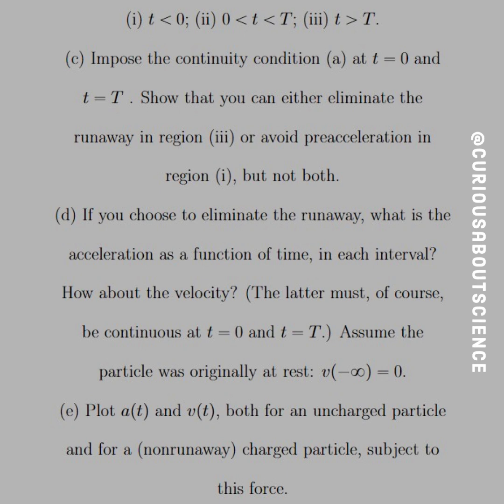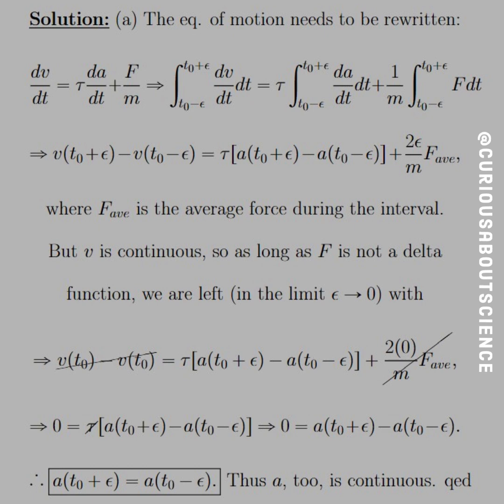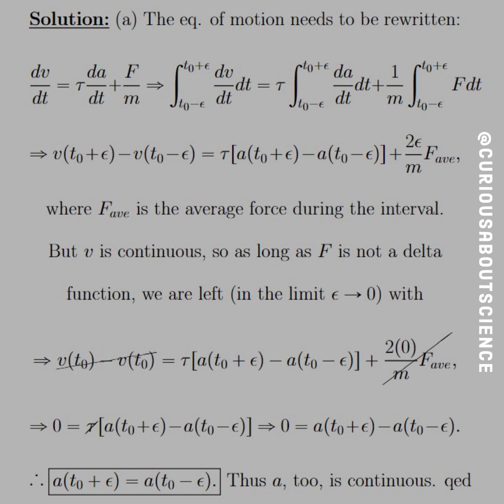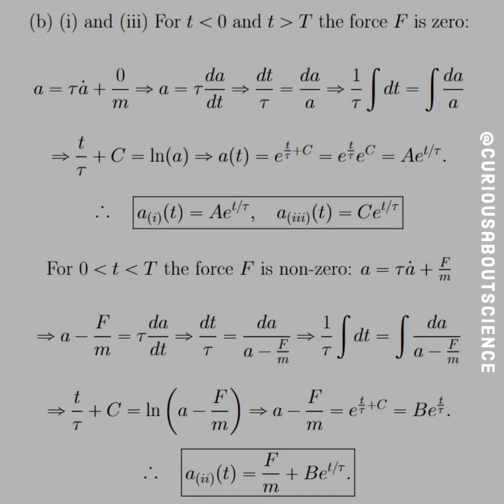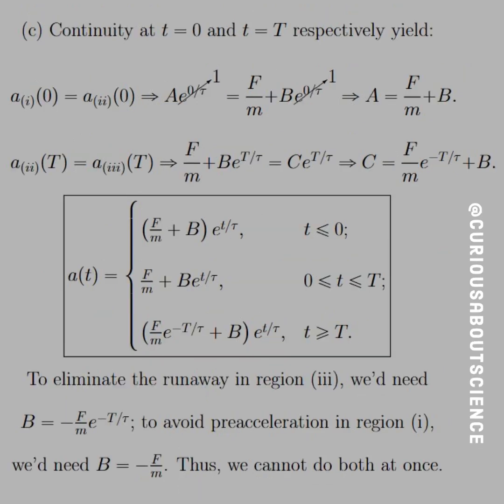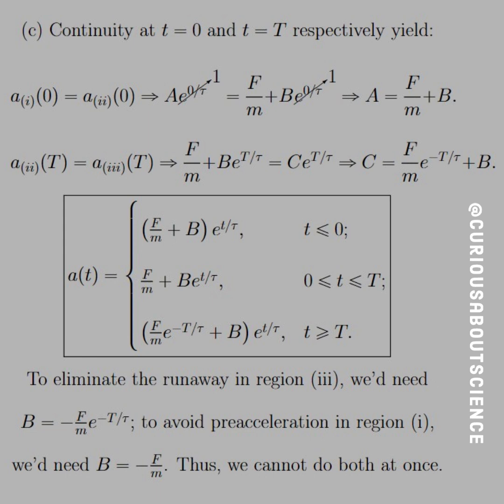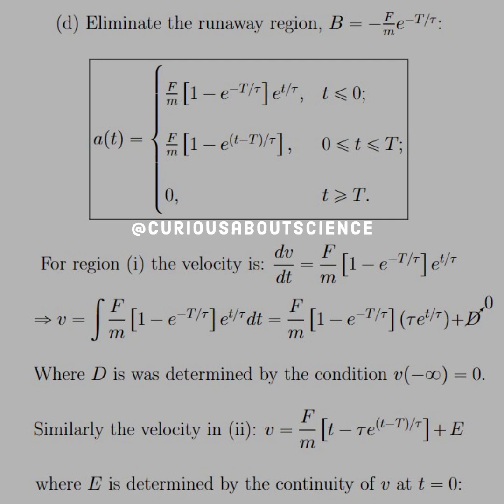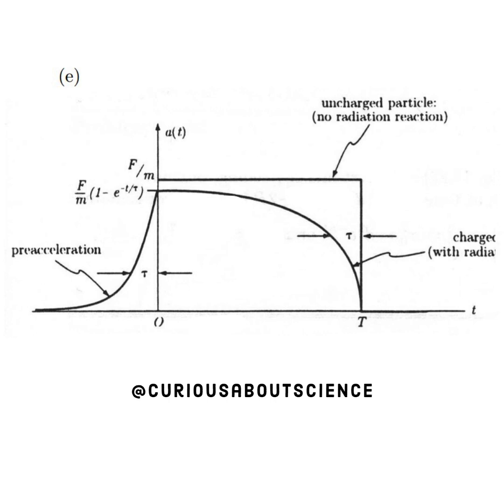Problem 11.19 - Point Charges, Radiation Reaction: Introduction to Electrodynamics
◉ My goodness, what a exploration of something we didn't think about previously. Physically, the radiation reaction damps out any rapid change in 𝘢. So, our equations can be handled with this physical result. This is messy, but certainly needs consideration in all these higher order results/theories.

• Happy Learning!